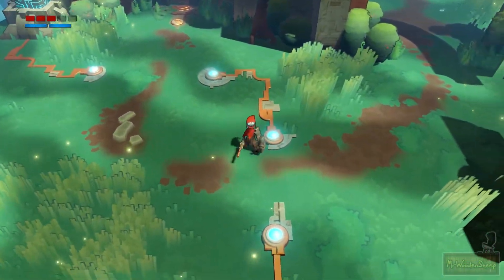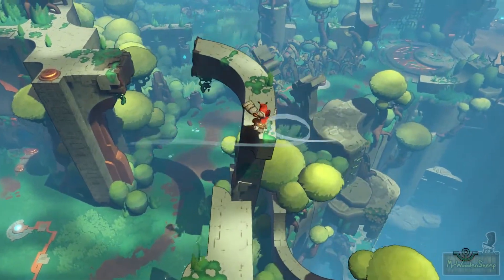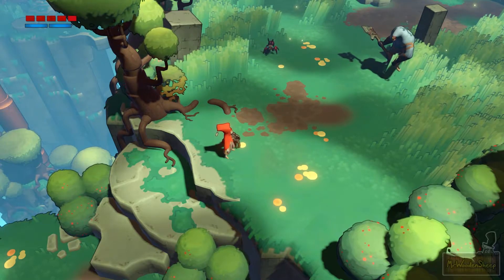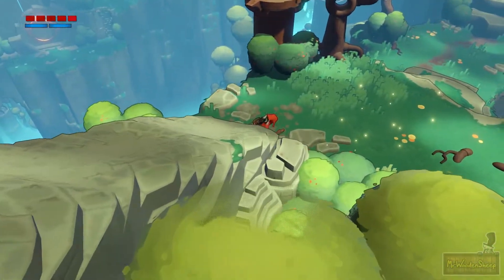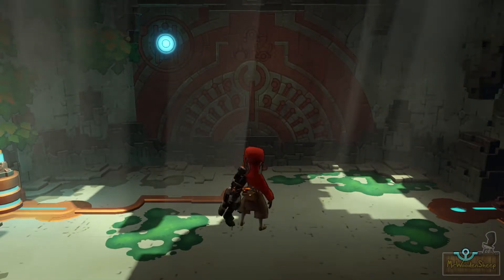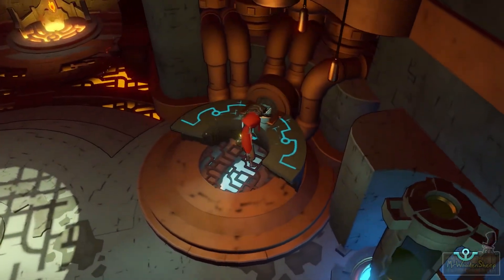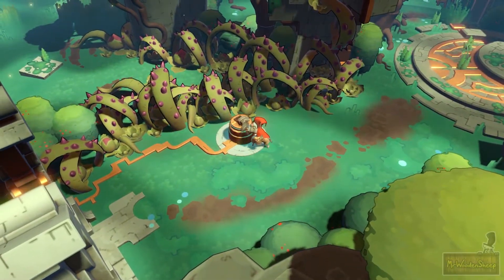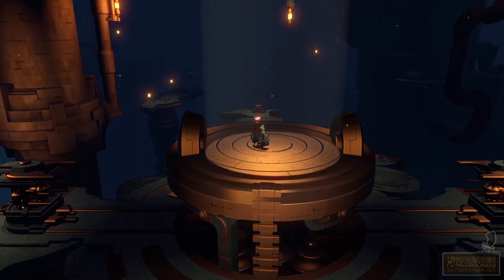Hob Gameplay & Preview - A Sheepish Look At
MrWoodenSheep plays Hob. An adventure game with RPG, platforming, and puzzle elements.

▬▬▬▬ GAME INFO ▬▬▬▬

▬▬▬▬ SERIES INFO ▬▬▬▬

A Sheepish Look at is a mix of a first impressions and review series. I play the game for a few hours, and then give you a quick look at gameplay. All gameplay is 60fps 1080p HD on PC.